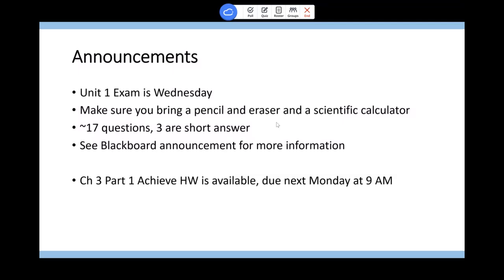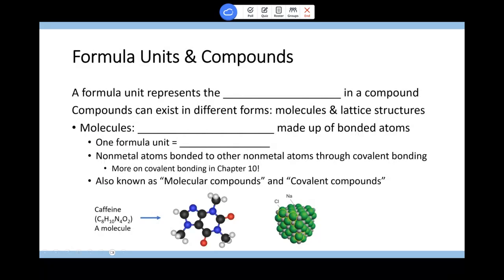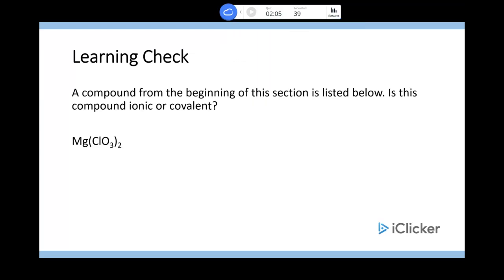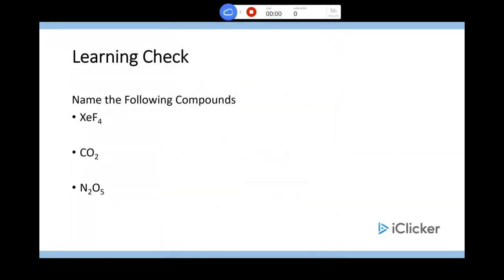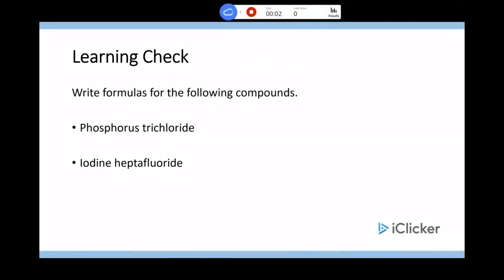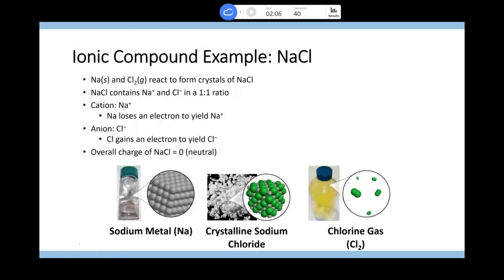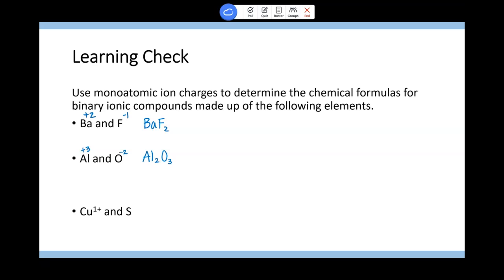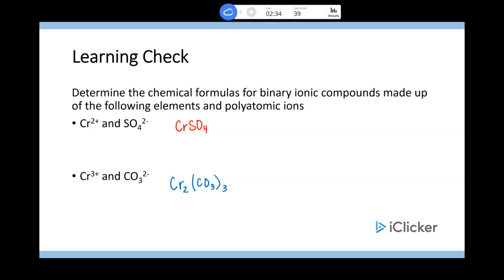General Chemistry I - Chapter 3 Part 1